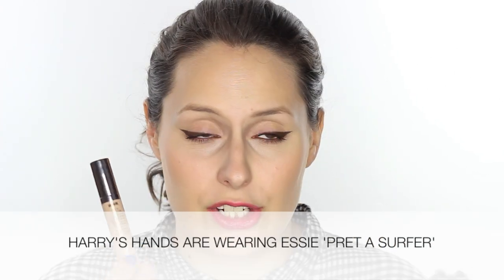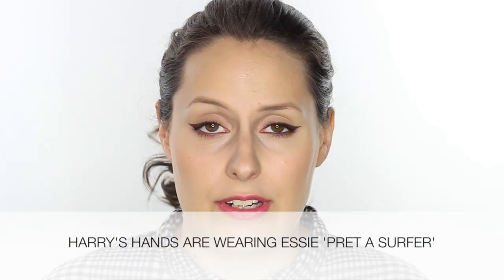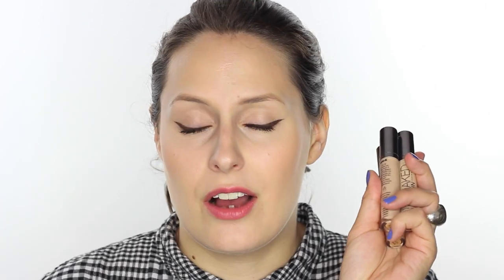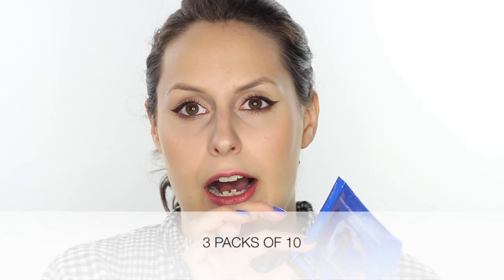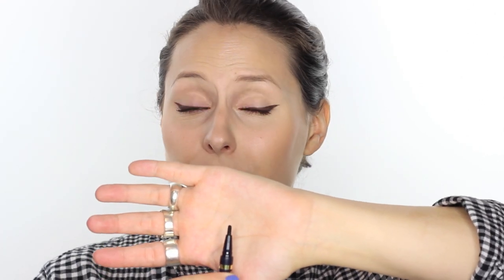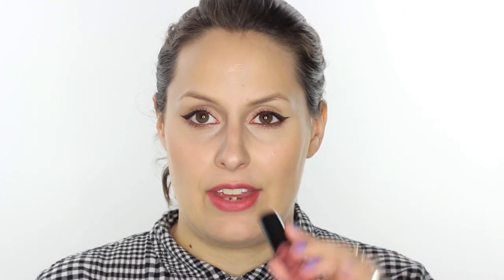September Favourites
Harry Makes It Up - September Favourites - The Blog will be live from next week as its currently having a make over!

PRODUCTS USED:
-Charlotte Tilbury SuperModel Body
-H&M Perfectionist Finishing Powder Ivory
-H&M Lipstick 003 Chestnut Cream
-Estee Lauder Little Black Liner
-Barry M Matte Me Up Lip Crayon 3
-Burberry Sheer Contour Pen Medium
-Eyeko Waterproof Eye Makeup Remover Wipes
-Shu Uemura 17 Pony Squirrel Brush
-Urban Decay Weightless Complete Coverage concealer Medium Neutral
-Fuji Instax 90 Neo Classic
-Tiger Camera Case